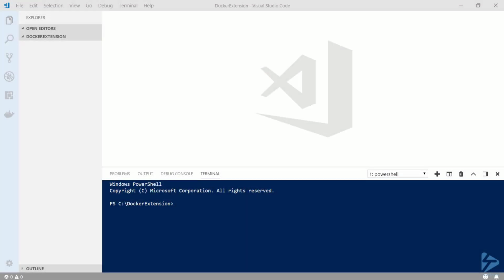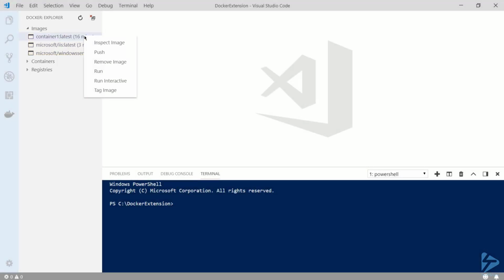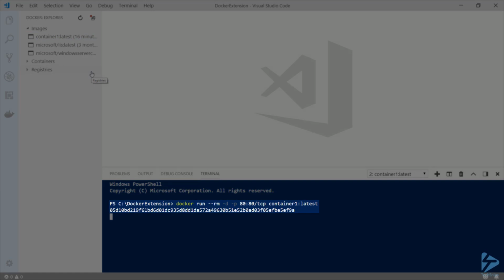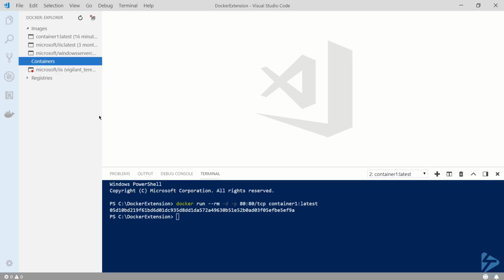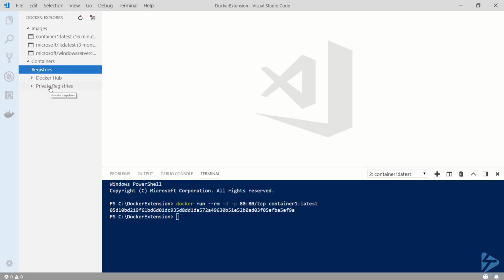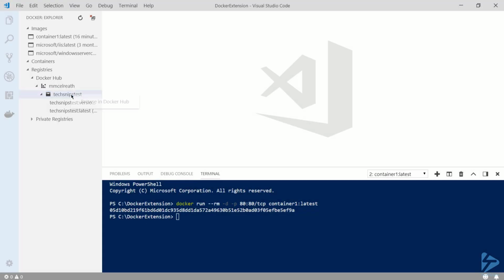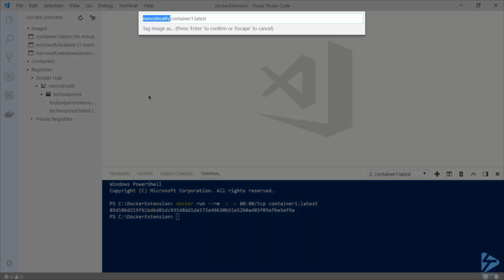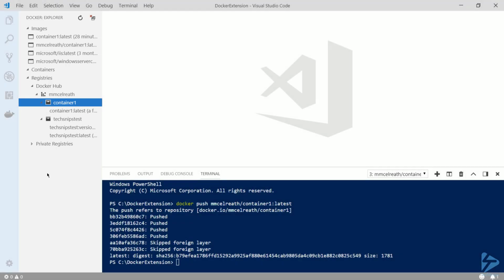How To Use The Docker Extension For Visual Studio Code To Manage Containers And Container Images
Microsoft's Docker extension for Visual Studio Code makes it easy to manage and run Docker images and containers.

In this video, Matt will demonstrate how to use the new Docker icon on the activity bar which gets installed with the Docker extension to view, inspect, run, tag and remove container images. He will then start up a new container from a container image from the Docker explorer in VS Code. Once a new container is running, he will then walk through attaching a shell to a running container to run PowerShell commands from inside the container. Then he will demonstrate how to start, stop, restart and remove containers without having to touch a command prompt. Finally, Matt will show you how to connect to  Docker hub to browse or push container images.

Prerequisites include:
- Docker
- A Docker image
- Visual Studio Code
- Docker Extension for Visual Studio Code